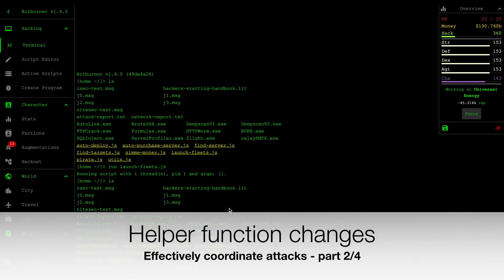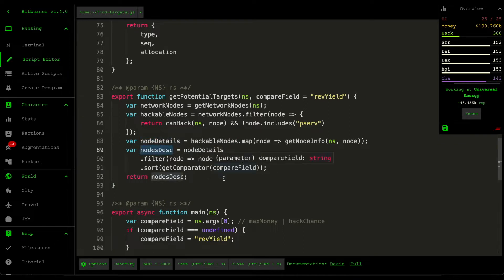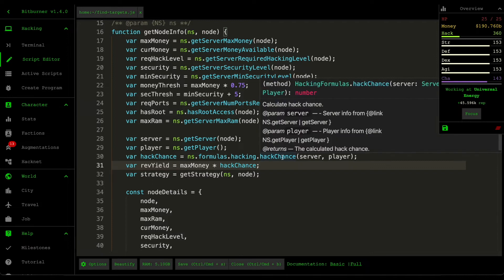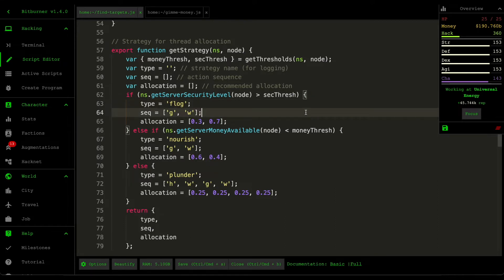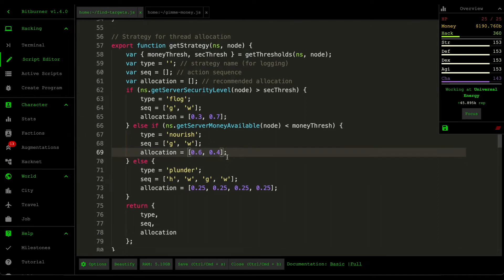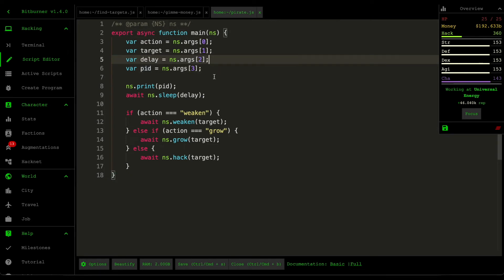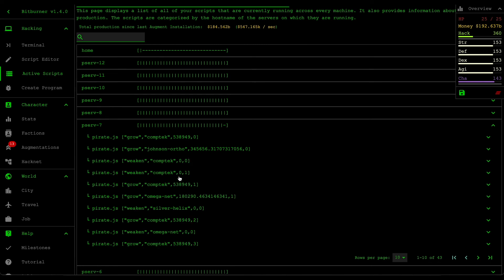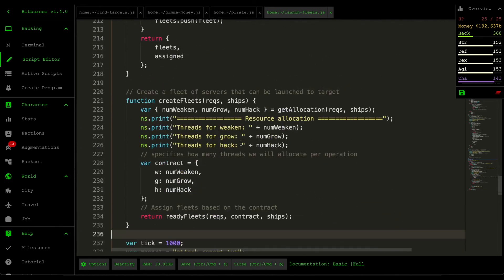Effectively coordinate attacks to maximise revenue - P 2/4 - Bitburner #6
This is part 2/4 of the "Effectively coordinate attacks to maximise revenue" video segment. In this video, I cover some of the changes I made on our find-targets scripts and other helper functions that assists our launch-fleets script in its decision making. I also introduce a new script called pirate.js that acts as the new and light-weight gimme-money script.